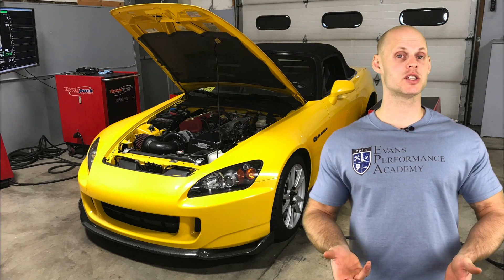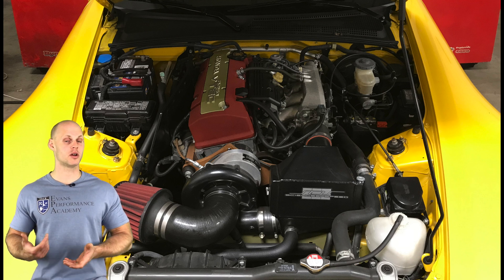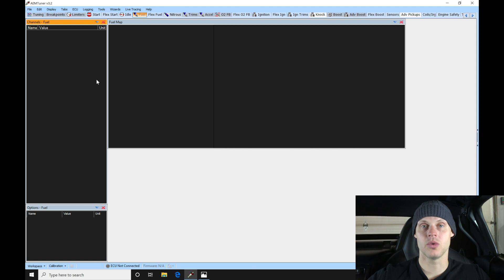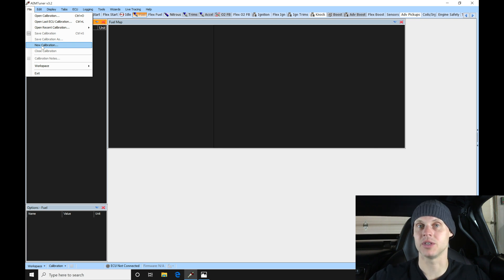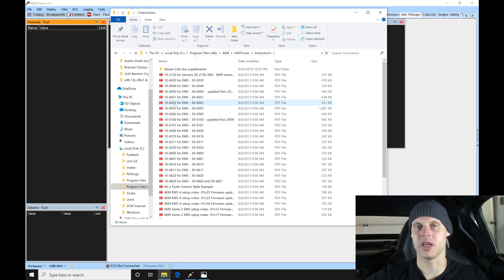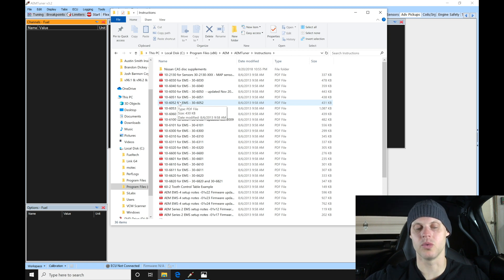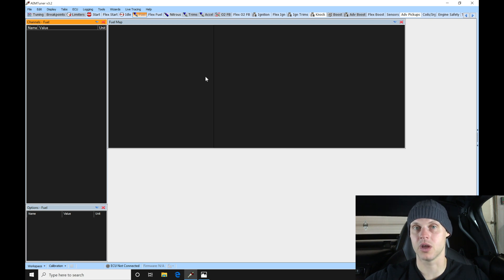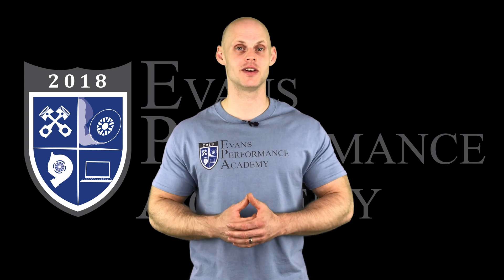AEM Series 2 Live Training: Supercharged AP2 Honda s2000 Part 1 | Evans Performance Academy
Follow along with lead instructor, Jeff Evans, as he walks you through creating the base calibration file using the AEM Tuner software to begin our live training session tuning a supercharged Honda s2000.